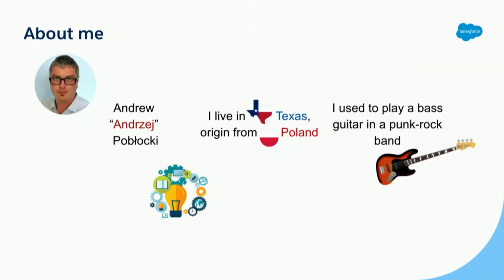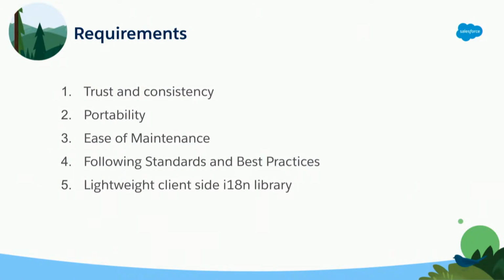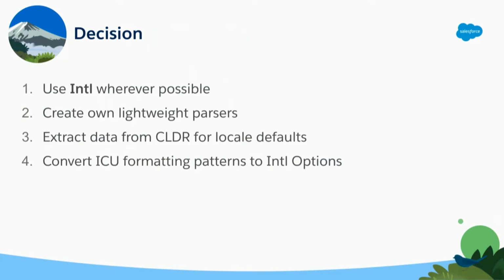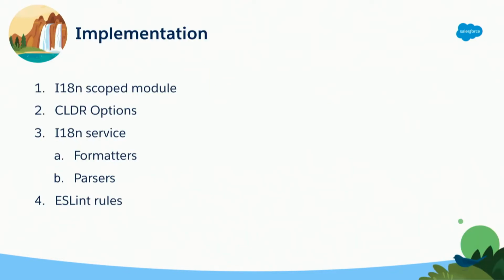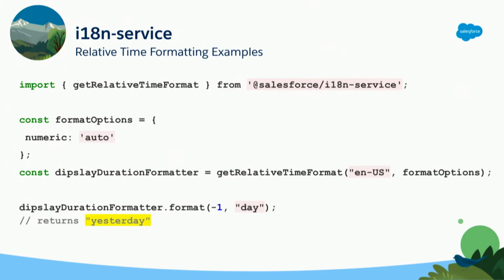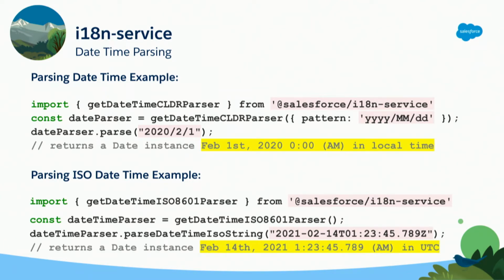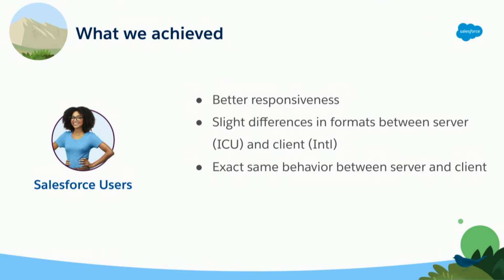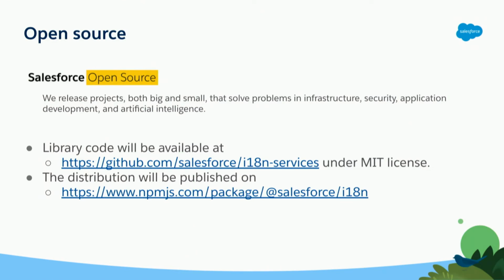S3T2 - Extending Int'l Formatting and Parsing Capabilities with @salesforce/i18n-Service-Library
DESCRIPTION:
The ECMAScript’s Internationalization API Specification still has gaps in parsing and formatting. To deliver the full functionality that Salesforce customers require, we built @salesforce/i18n-service library. Learn how the library extends existing built-in functionalities with parsing, additional formats (ISO), and conversion between CLDR and Intl format specifications.

BIO:
Andrew Poblocki, Software Architect, Salesforce
Andrew (Andrzej) Poblocki is a globalization architect at Salesforce who is passionate about delivering a software that will delight international customers. During his over 15-year career in the globalization industry he has held various positions in localization and localization engineering. Currently he is responsible for expanding globalization test automation framework and implementing a truly scalable continuous localization solution.

Andrew is a frequent speaker in the LocWorld conferences:
• LocWorld 41: Collaboration to Create TM Best Practices
• LocWorld 35: Continuous Localization for CI/CD Process
• LocWorld 32: Customer Experience at the Speed of Now - Continuous Delivery Localization That
Engages Users